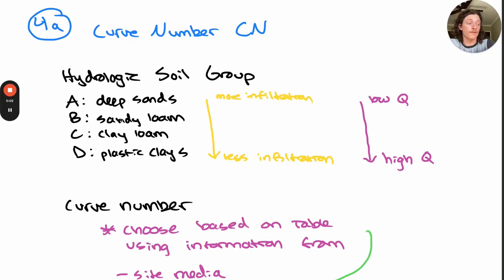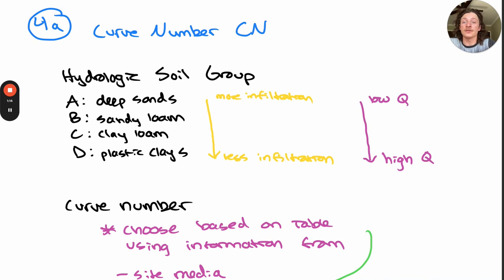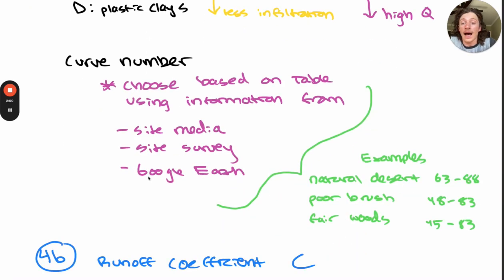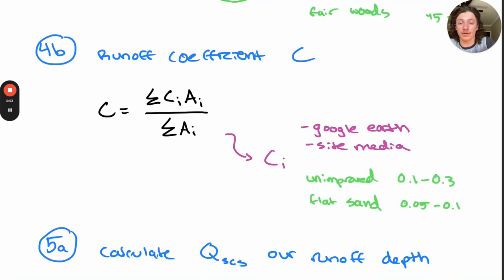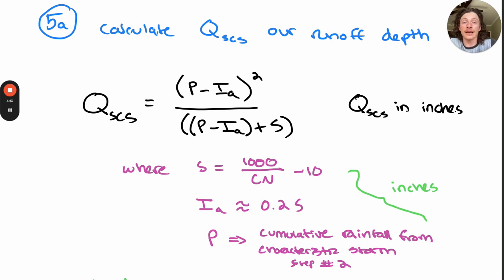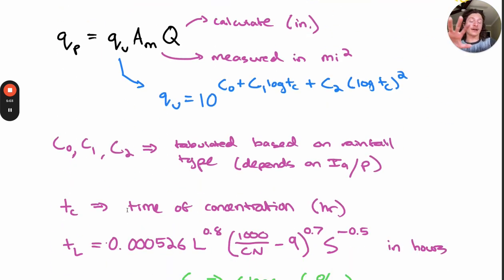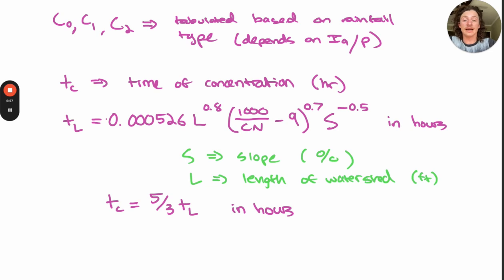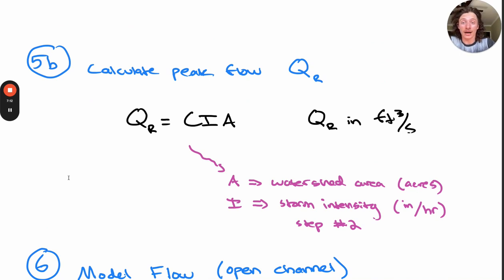BP211 - Hydrology (Verify HWL #4-5)